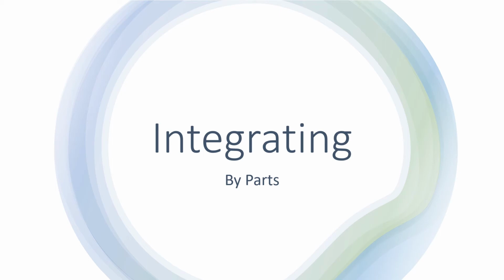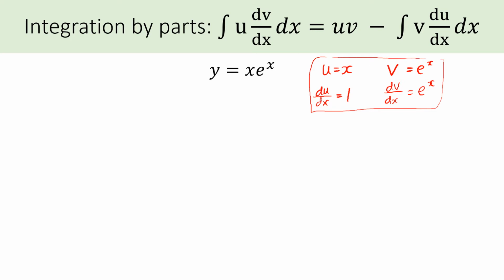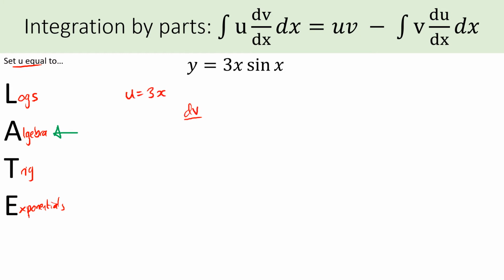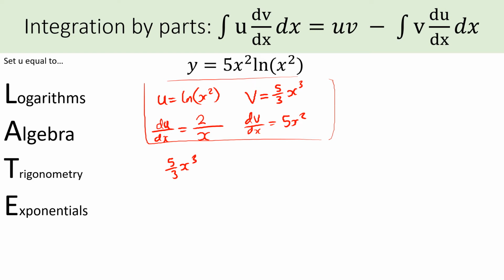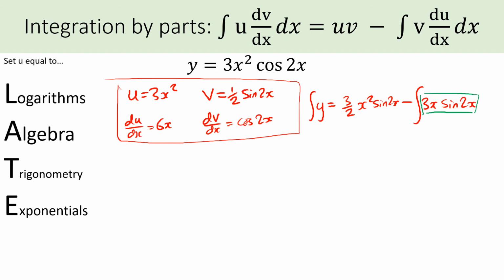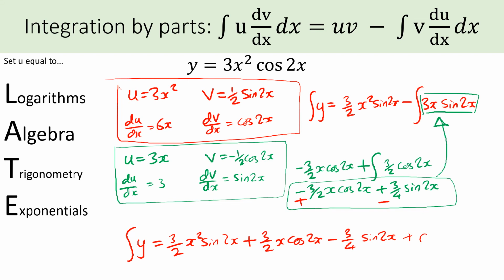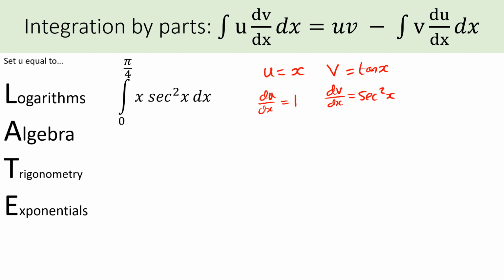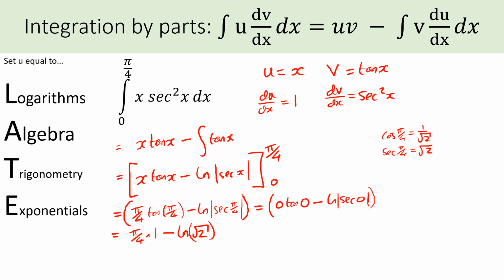Integrating by parts